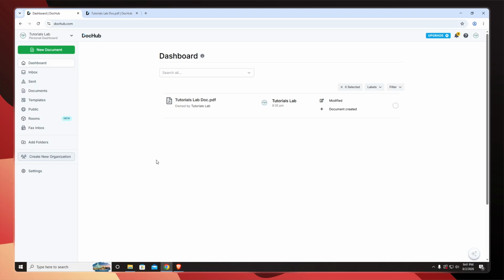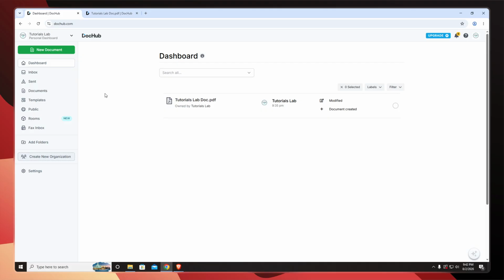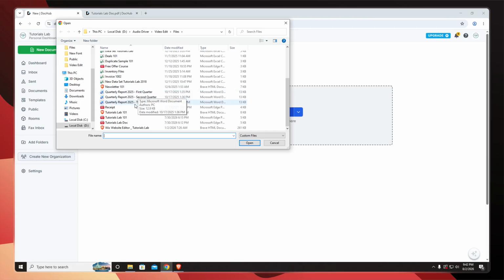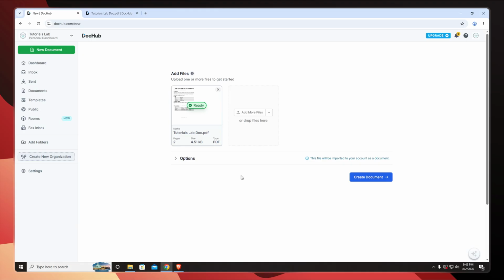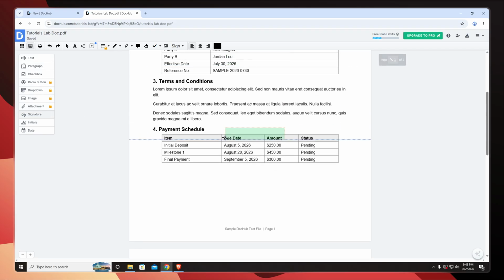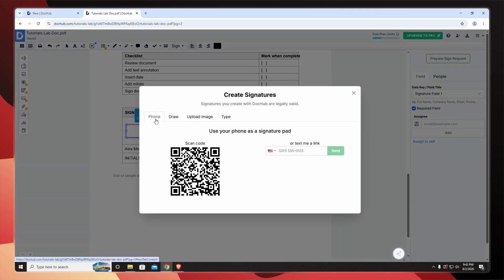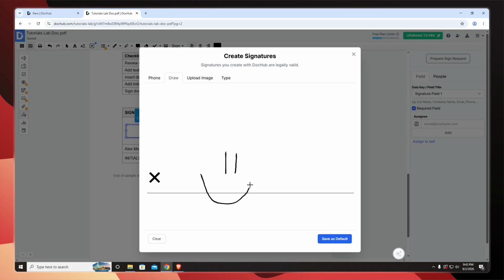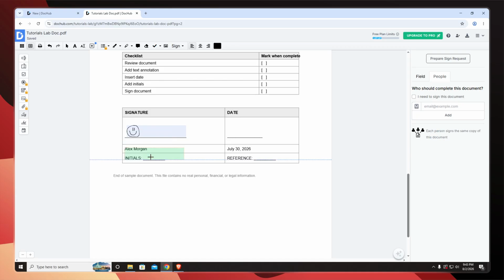How To Sign A Document In Dochub | Tutorial 2026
By the end of this video, you’ll know how to sign a document using Dochub, Dochub tutorial sign documents online, e-sign files with Dochub quickly, add electronic signature in Dochub, Dochub guide for signing legal papers, how to digitally sign document Dochub, fill and sign PDF using Dochub, create signature in Dochub tutorial, Dochub best way to e-sign forms, sign a PDF document free Dochub, step by step Dochub document signing, use Dochub to sign any file